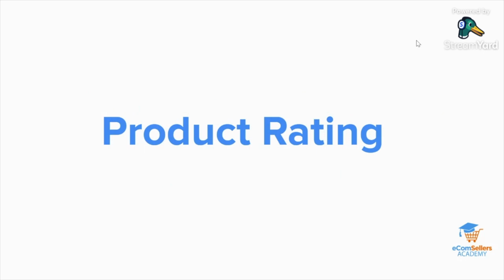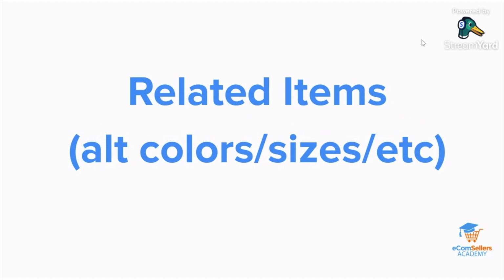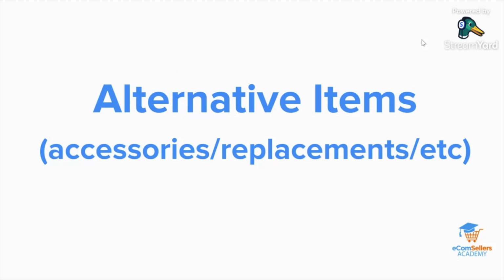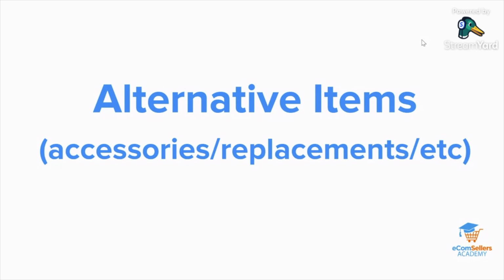Things to Consider in Product Research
💥 Get 200 Retail Arbitrage/Online Arbitrage Leads for $50
(50 leads a wk at $12.50)

💡 About this channel :

We are eCom Minute, where we get straight to the point of how you can make money with eCommerce.

eCom Minute shares tips on the best way to go about selling online.

eCom Minute is a part of eCom Sellers. You can learn more about eCom Sellers